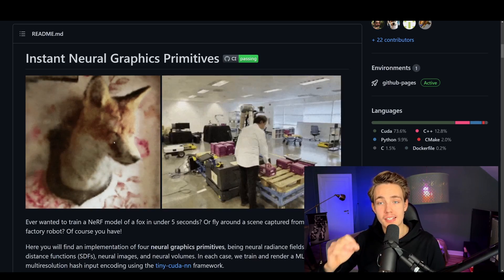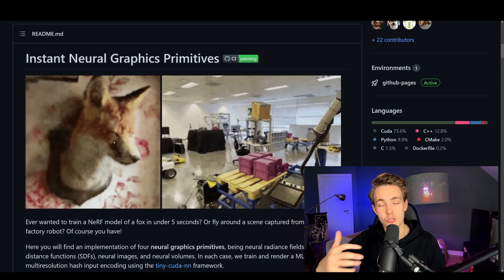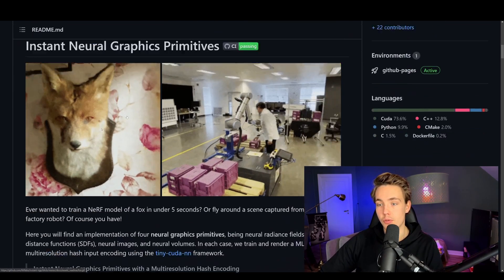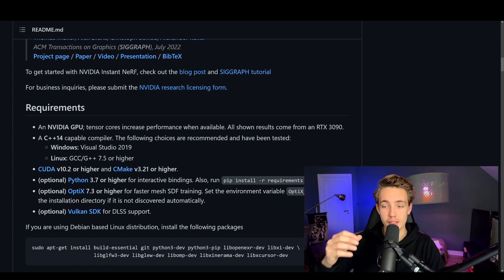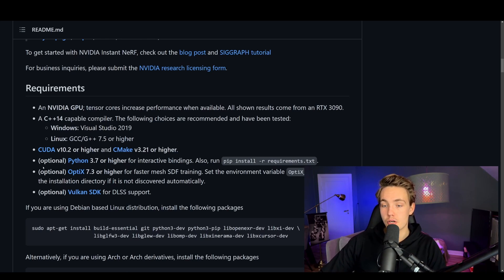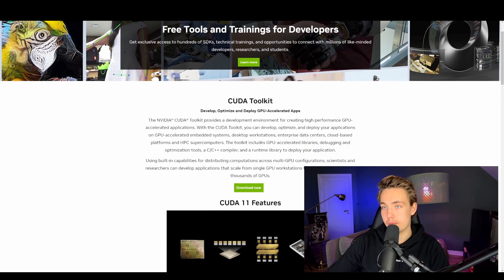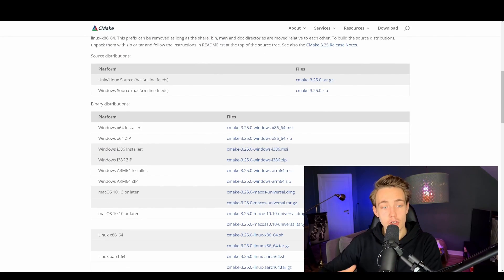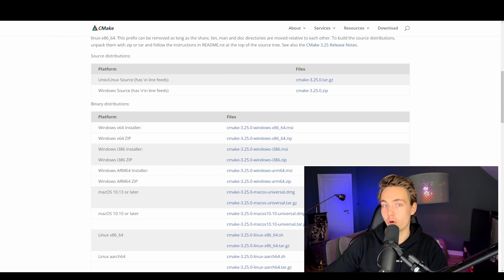Instant NeRF: Train 3D Models in Seconds with NVIDIA's Latest Technology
In this video 📝 we are going to talk about Instant-NGP. We will go over how to install and set up instant-ngp. This is a state-of-the-art method for creating volumetric renderings based on only 2d images and utilizing the GPU for training the models. You can capture images with your phone and convert them into renders. At the end, we will see some of the NeRF results. The models only take seconds to train

Timestamps:
0:00 instant-ngp Overview
1:14 Requirements
4:24 Installation
11:50 Let's Run instant-ngp